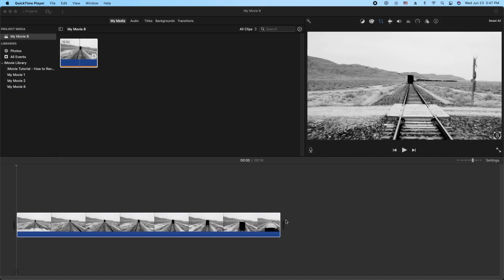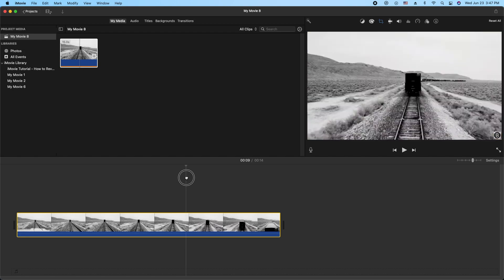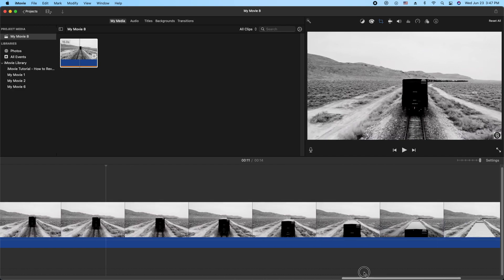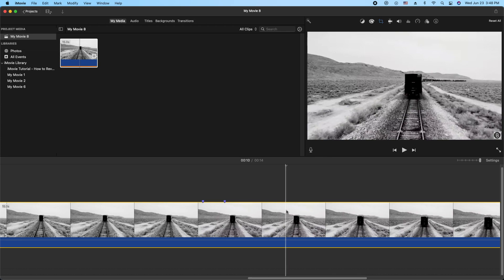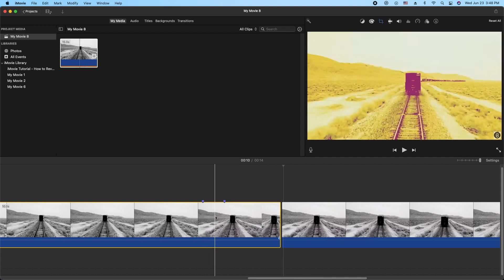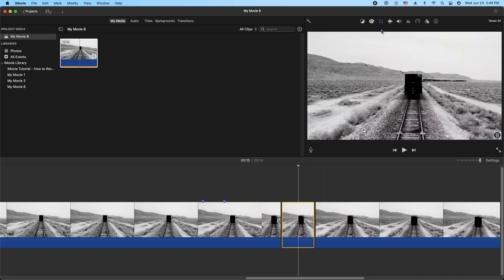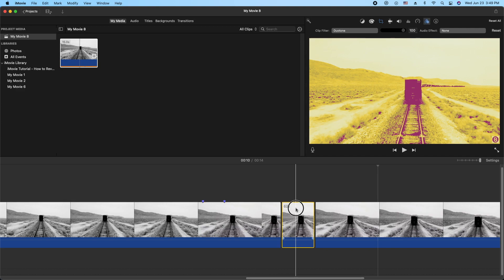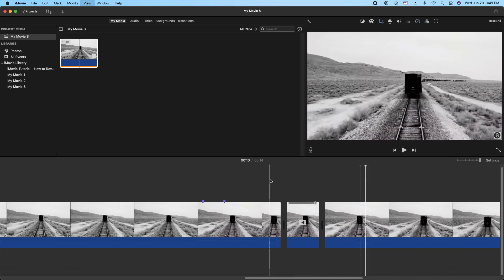iMovie Q&A: How to do a "GLITCH"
iMovie Q&A: How to do a "Glitch" in the Matrix type thing.

*** Tech ***  (Aff Links)
Mac Mini
iMac 24” 4.5K
MacBook Pro 13”
MacBook Air 13”